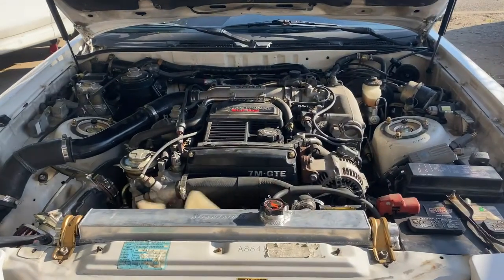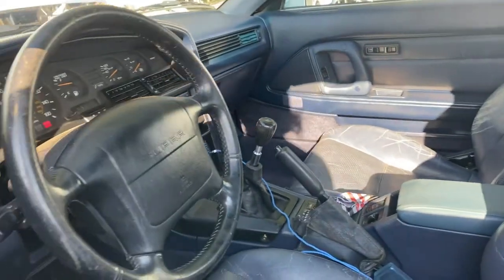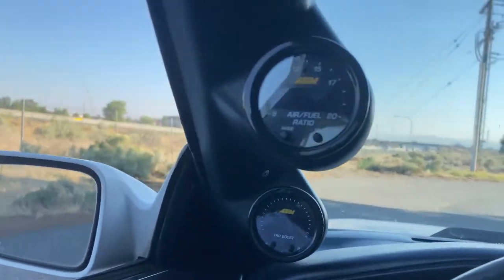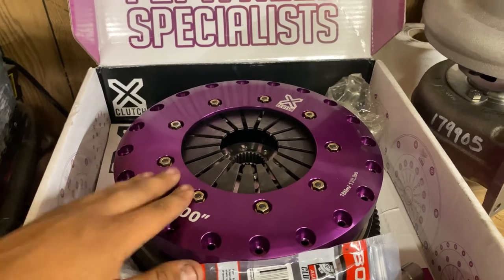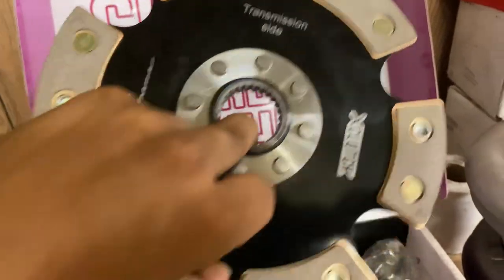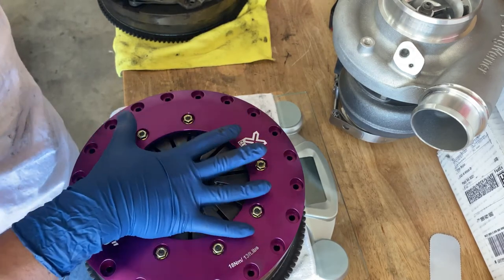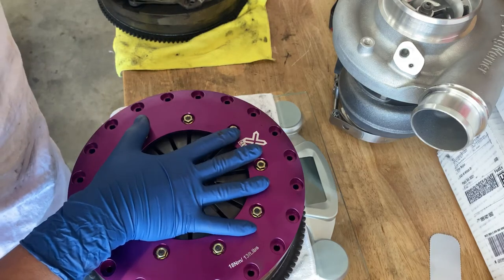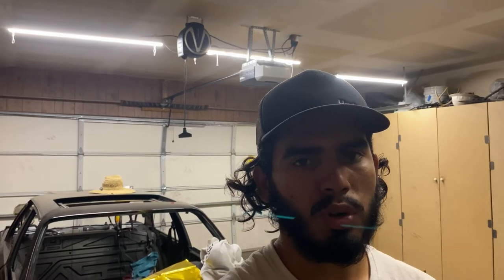New Xcluch twin disk clutch for the 135i build, and the supra gets new gauges.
New twin disk clutch for the 135i build, from Xclutch. Also finished up wiring and installation of boost gauge, AFR gauge, and fuel pressure gauge on the Supra. This new clutch is rated for 1,400 pound feet of torque, and should handle all the abuse i will be giving the 135i in the near future.